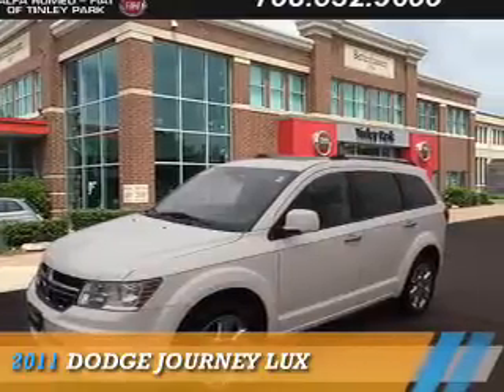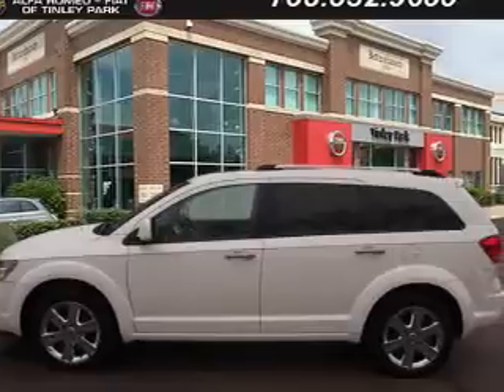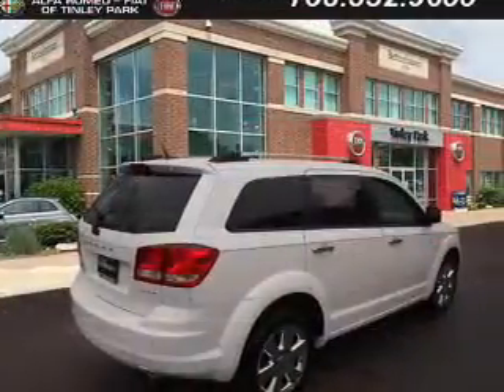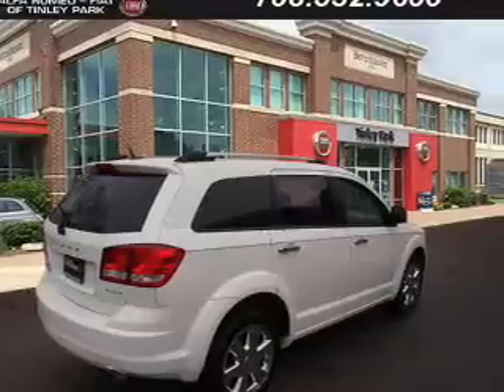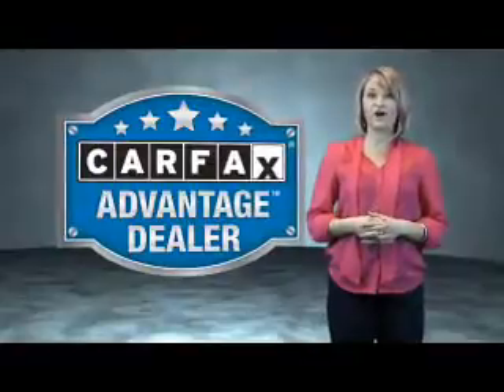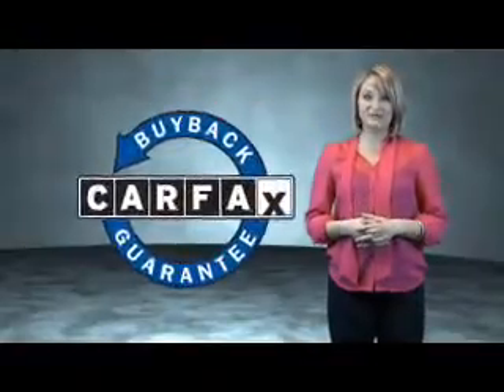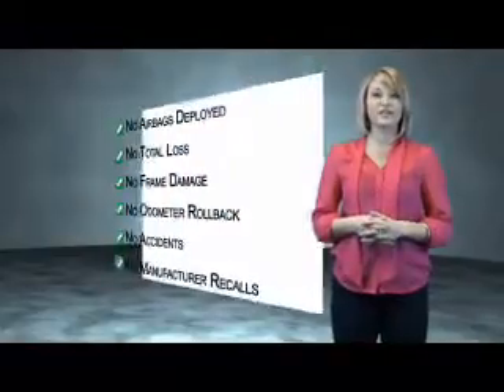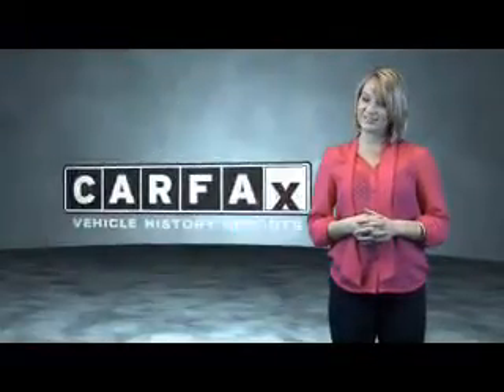2011 Dodge Journey F3817 - Tinley Park IL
Year: 2011
Make: Dodge
Model: Journey
Trim: Lux
Engine: 3.6 liter 6 cylinder AWD
Transmission: Automatic
Color: White
Mileage: 104564
Address:
17514 Oak Park AvenueTinley Park, IL 60477
VIN:3D4PH9FG2BT523013